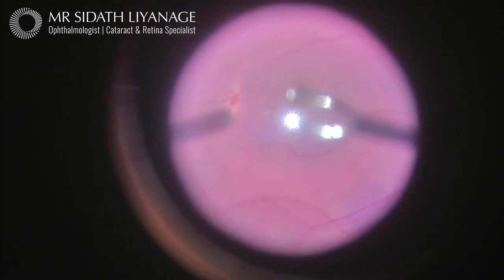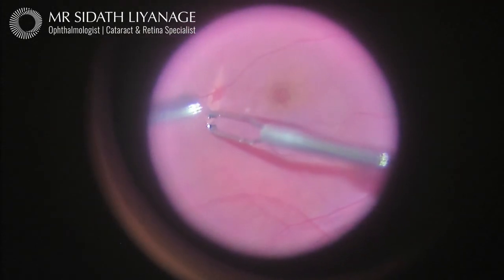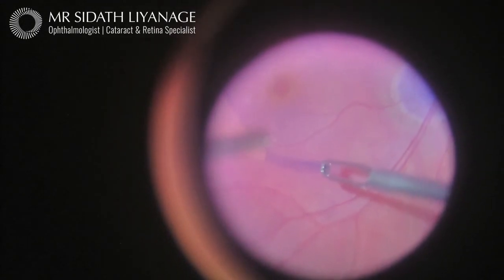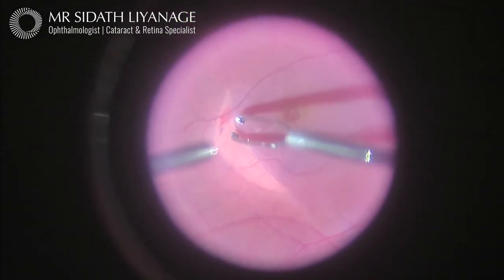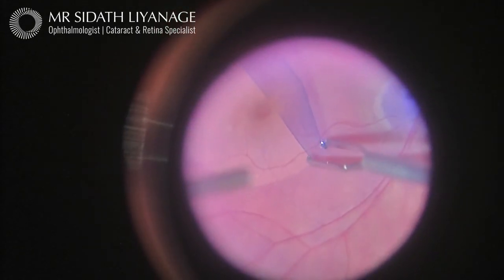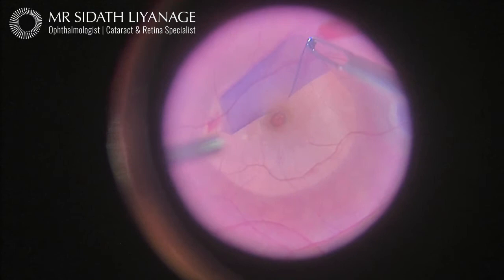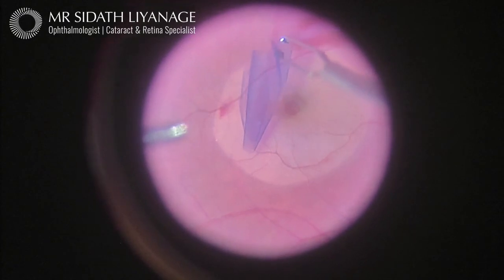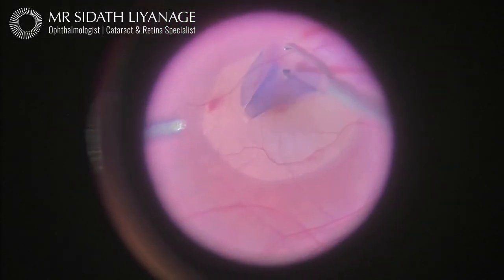Macular hole surgery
This video shows part of a macular hole repair. The macular hole is the dark circle in the middle of the shot. This causes a gap or distortion in the central vision.

I am peeling the internal limiting membrane around the hole with a fine forceps. The internal limiting membrane is the very surface of the retina and peeling this increases the chance of the operation being successful to over 90%. I have dyed this membrane blue to help visualise it.

This is a very magnified view. To give some perspective of the distances involved, this macular hole measures approximately half a millimetre. The membrane is a few thousandths of a millimetre thick and, I am keeping my forceps less than a millimetre above the retina.

Before performing this step, I removed the vitreous gel by vitrectomy, and after the peel, I will fill the eye with gas to help support the macular hole as it closes. This entire operation usually lasts less than 45 minutes.